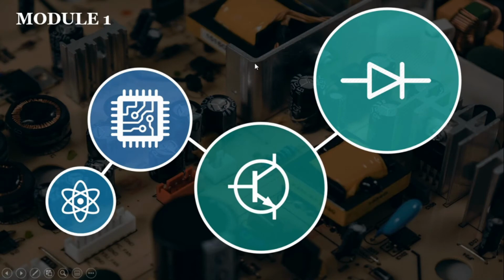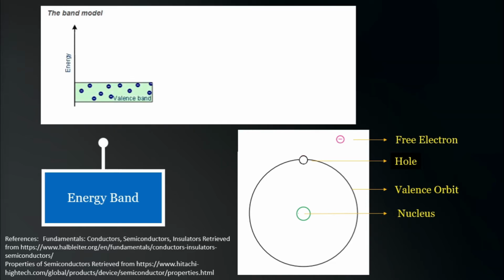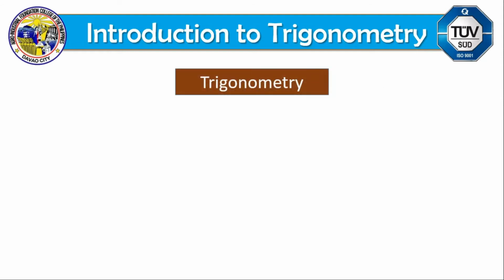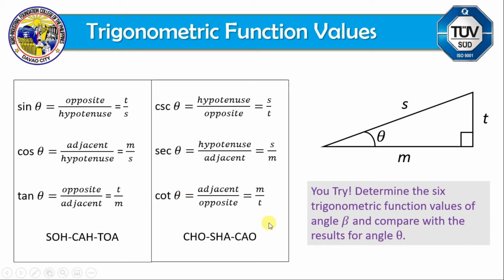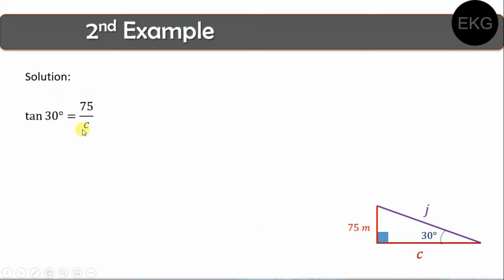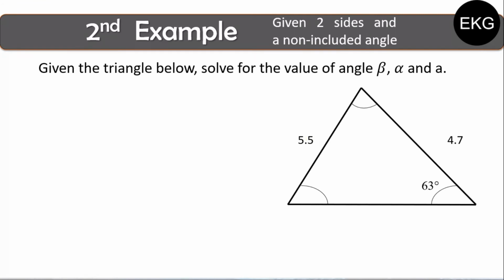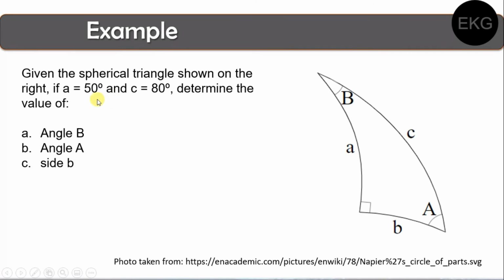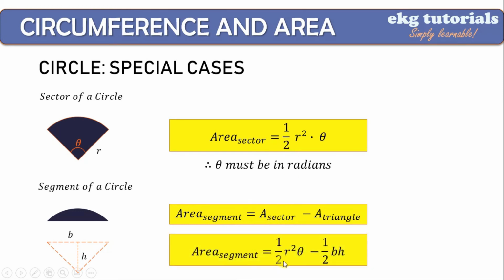Compilation of Lessons | Review Material | Errol Karl Gumagay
Video Title: Compilation of Lessons | Review Material | Errol  Karl Gumagay

This serves as a collection of lectures for easier access and downloads to students and reviewers.